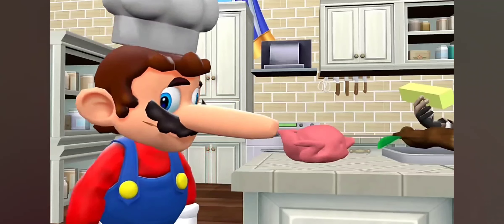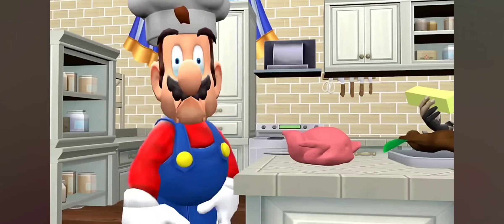What Are You Doing Mario ?